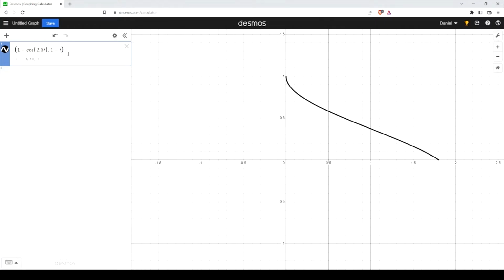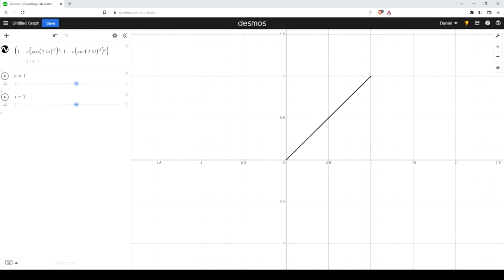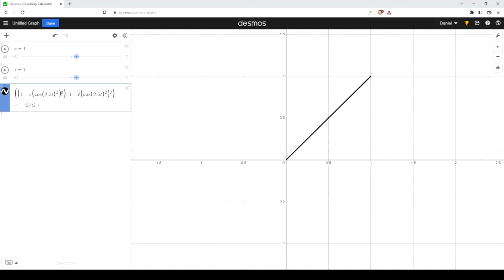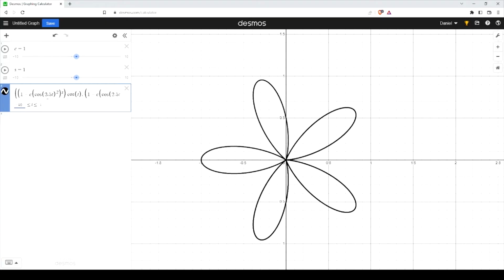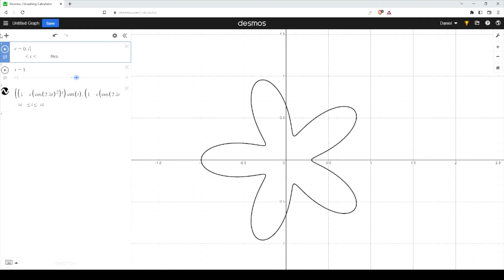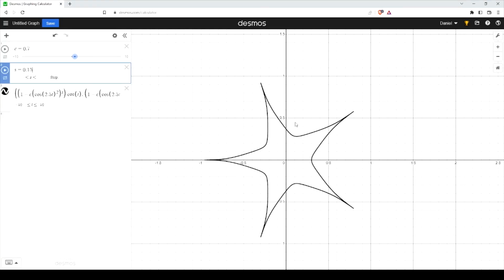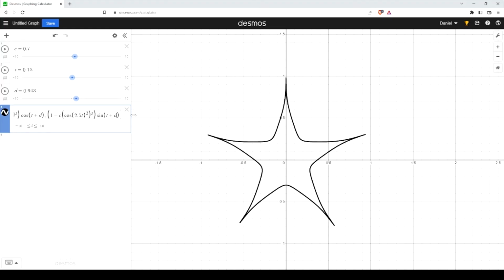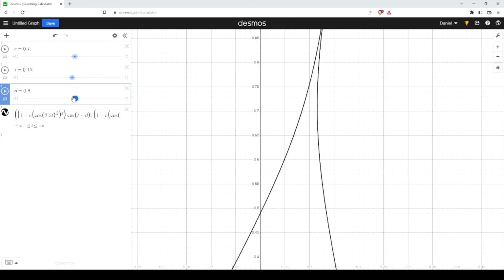Desmos Star Graphing Tutorial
This is a brief video on how to graph a star in Desmos. We use parametric equations to plot it, which is in the form (x(t), y(t)).

To scale: multiply your components by a factor, (a * x(t), b * y(t)).
To translate: add a value to your components, (x(t) + h, y(t) + k).

Hope you find this video helpful! Leave your questions, suggestions, etc. in the comments section.